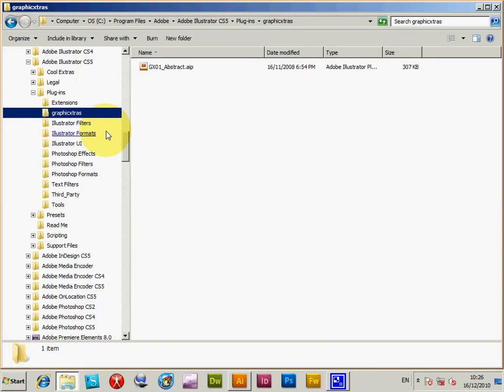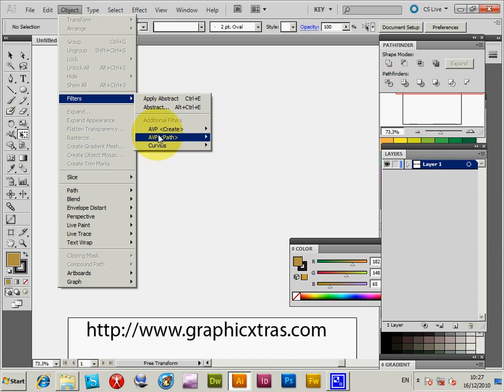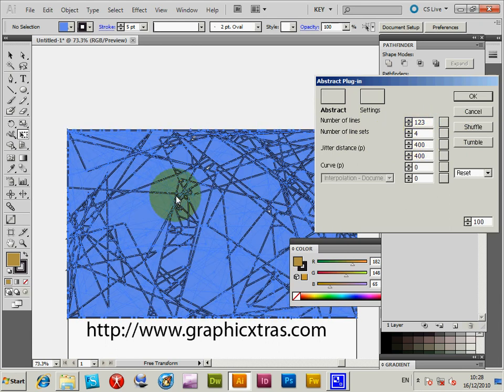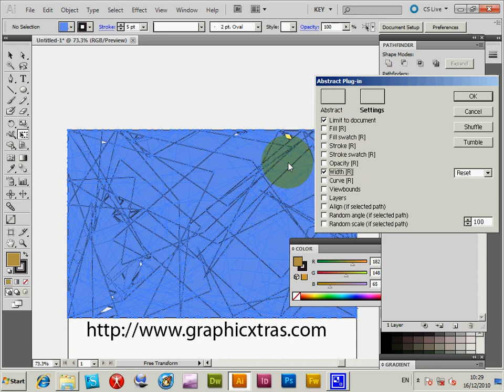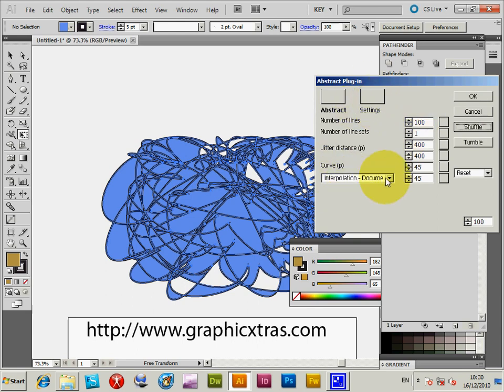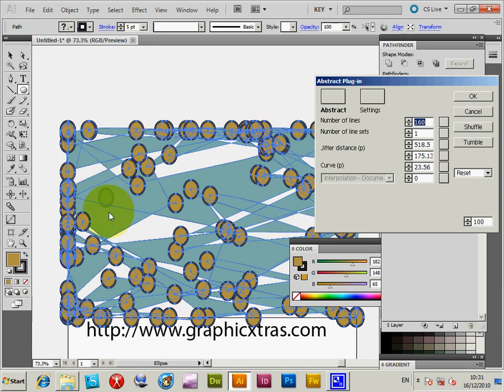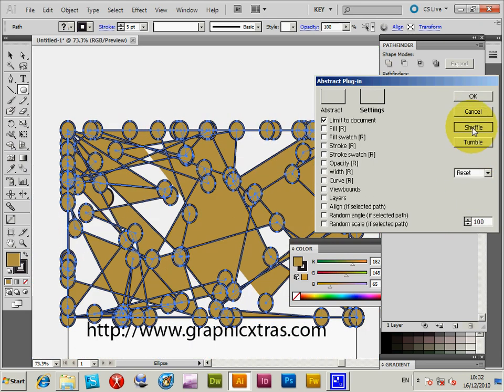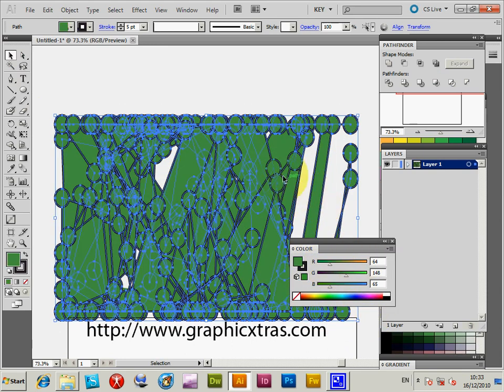How To Create Random Artwork Shapes In Adobe Illustrator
How to use of the abstract plugin (Andrew's Vector Plugins volume 1) in Illustrator, color effects, line stroke effects, opacity, presets, randomization settings, layers settings and much. Abstract plug-in generates randomized path designs, stained glass, abstract art effects and more. The plugin shown is in Illustrator CS5 (same approach for CS4 CS3 etc)

Note plugin does not work in CS6 and CC

All the designs in this video are by me